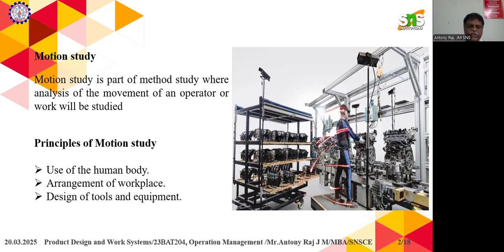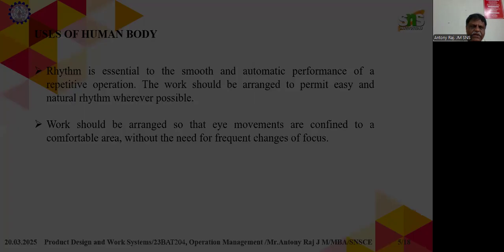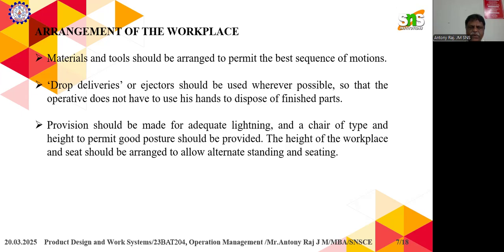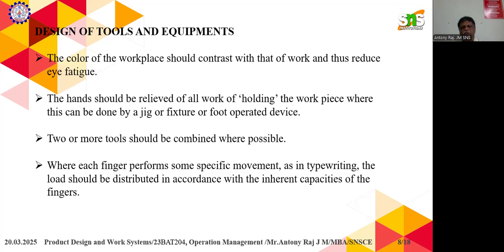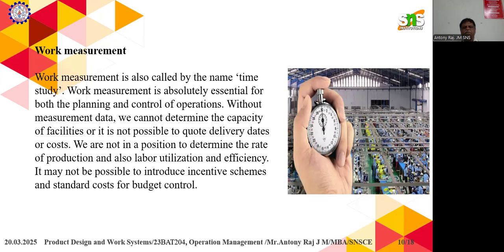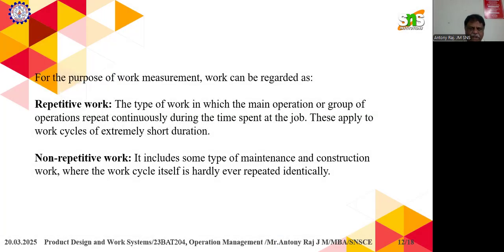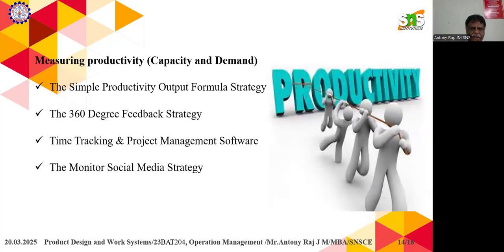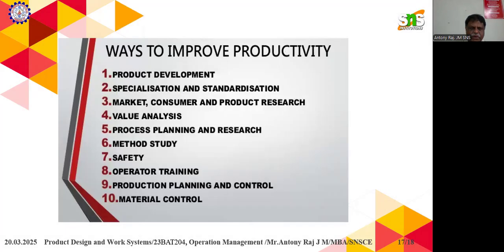Motion study|Mr J M Antonyraj |SNS Institutions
Motion study is a technique used to analyze and improve the movements involved in a task to increase efficiency. It focuses on observing and recording the physical motions made by workers during their activities. The goal is to eliminate unnecessary movements, simplify tasks, and optimize the use of time and effort.

The process starts by closely observing and documenting each motion involved in a task, often using tools like cameras or time-motion studies. This data is then analyzed to identify inefficient, redundant, or excessive movements that do not add value to the process.

After identifying these inefficiencies, new methods or techniques are developed to streamline the task. This could involve redesigning the workspace, introducing tools that reduce physical strain, or changing the way tasks are performed to minimize wasted effort.

In conclusion, motion study enhances productivity by ensuring that workers’ movements are as efficient as possible. It contributes to improved ergonomics, reduces fatigue, and helps organizations achieve higher levels of efficiency and output.